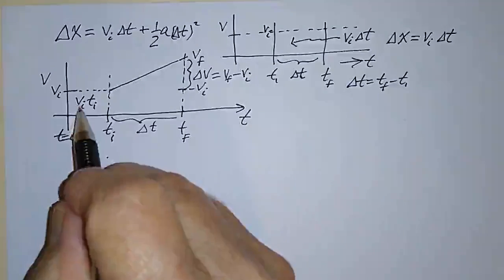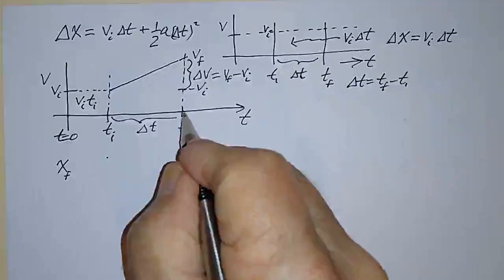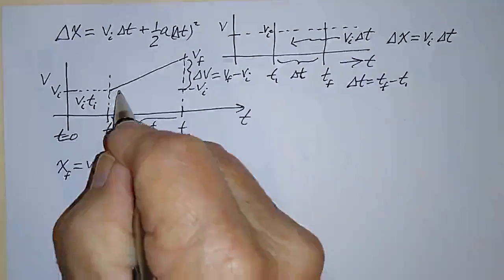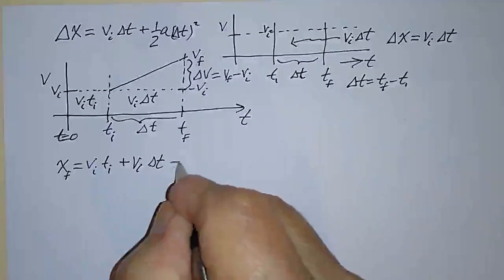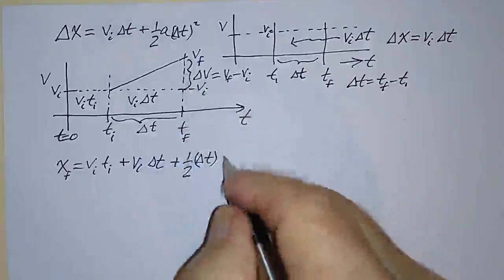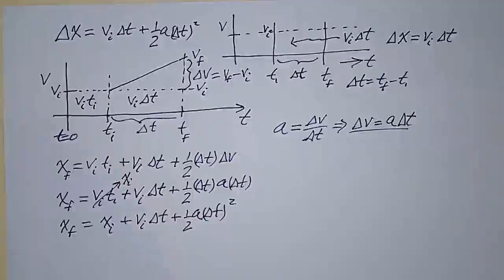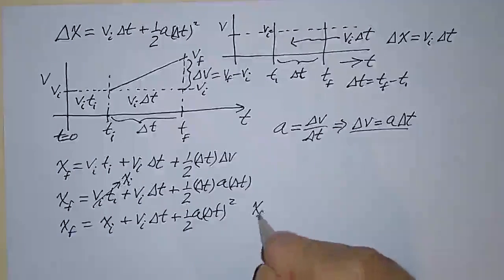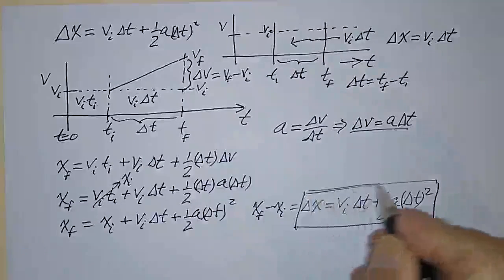1-D displacement with constant acc. (kinematics)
This video shows how displacement is related to acceleration and initial velocity in one dimension.